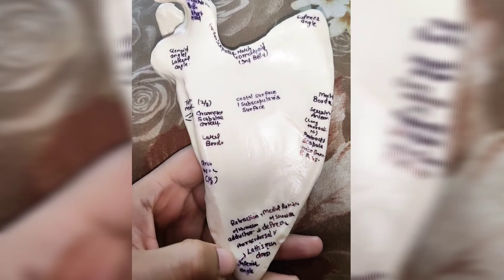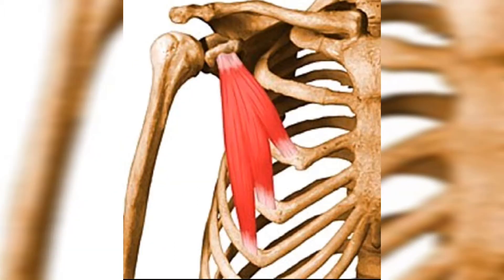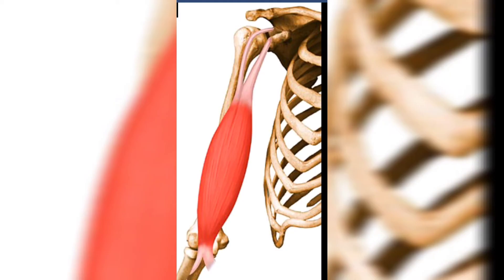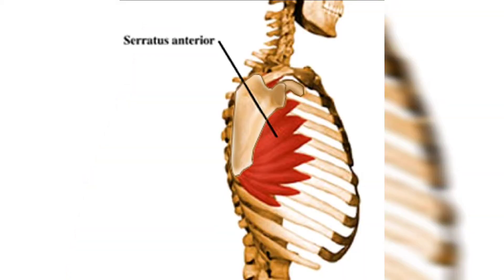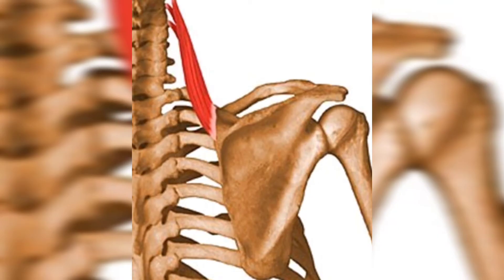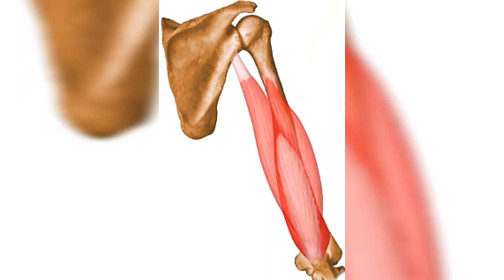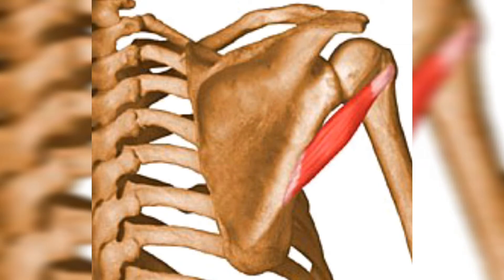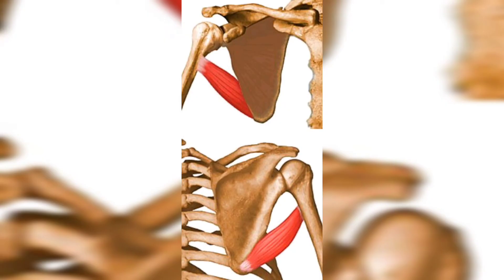Scapula - and it's muscle attachments -2